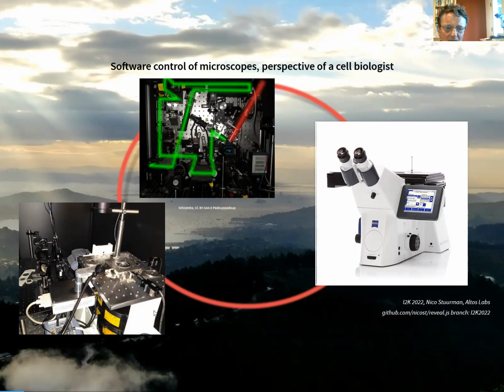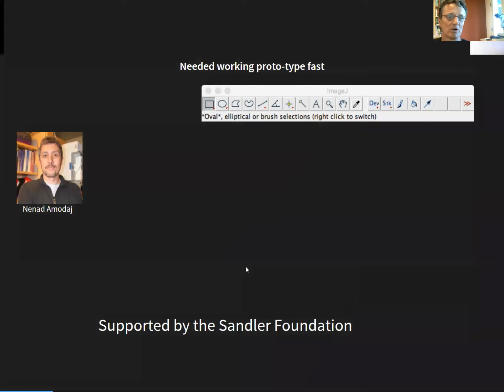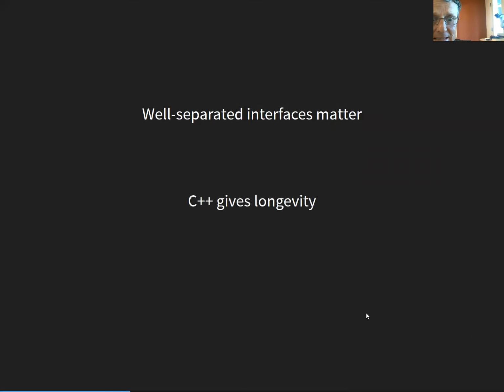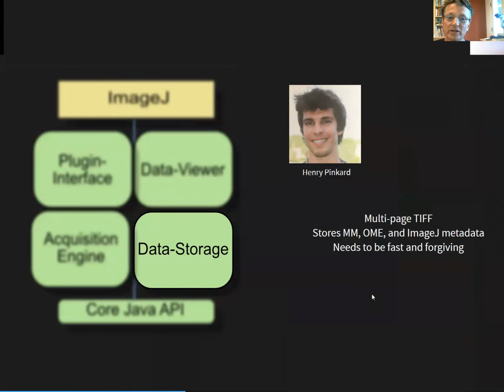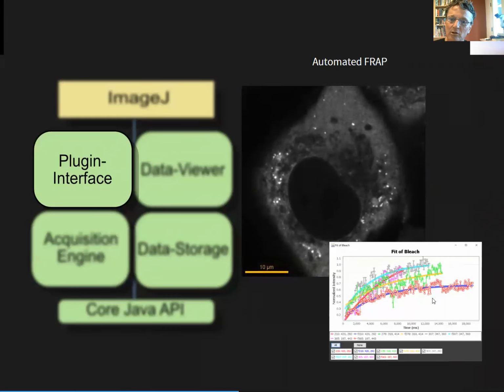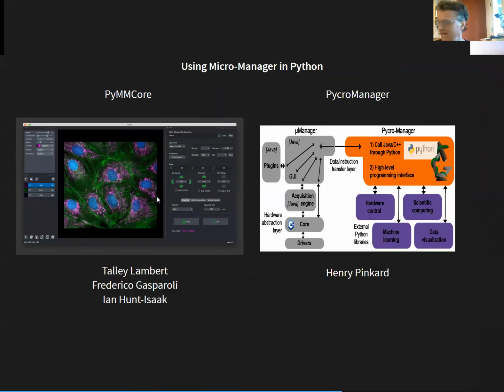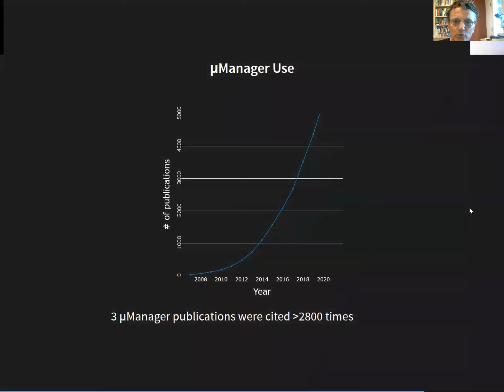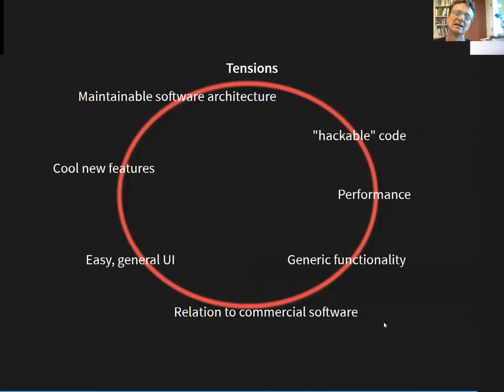I2K2022 Micro-Manager presentation by Nico Stuurman